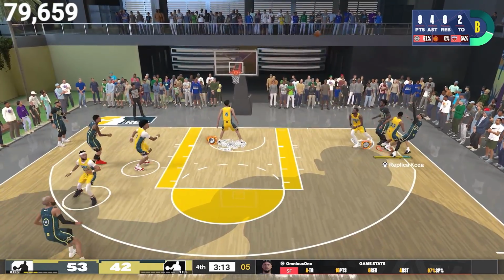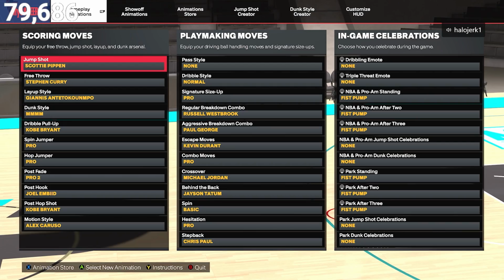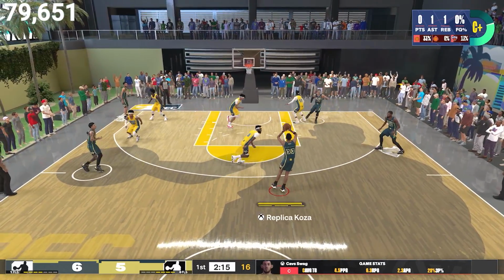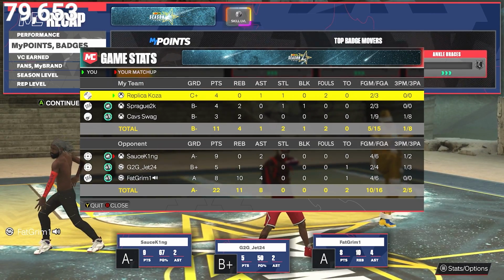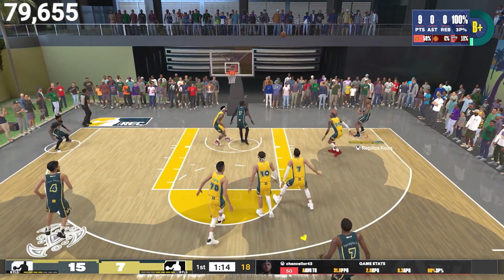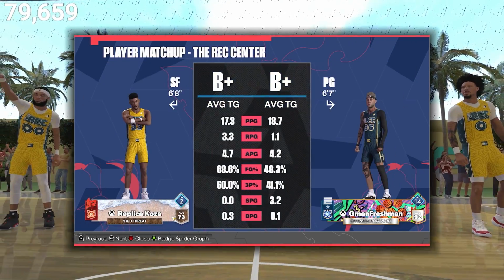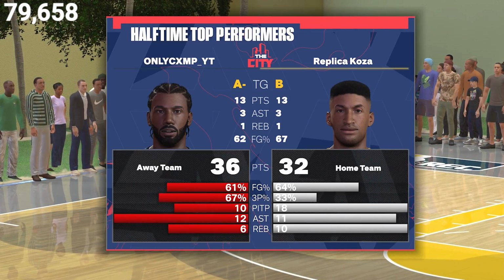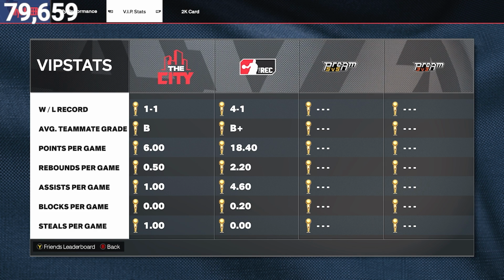NEW $20 BUDGET SCOTTIE PIPPEN Build is a 2 WAY THREAT on NBA 2K24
CODE KOZA TO GET A DEPOSET MATCH $5-$100 !!